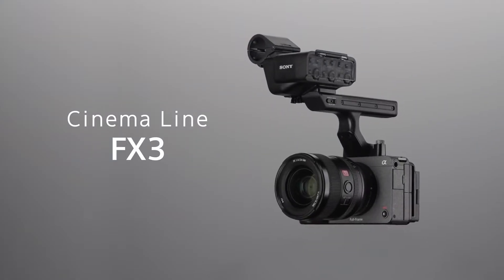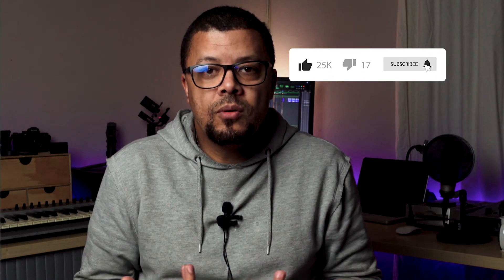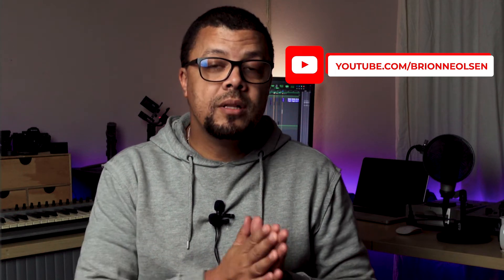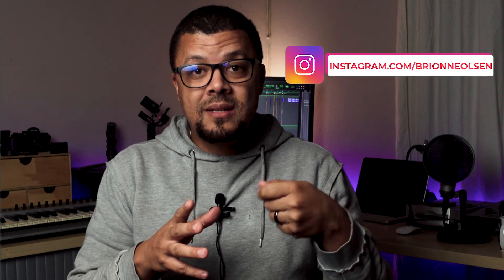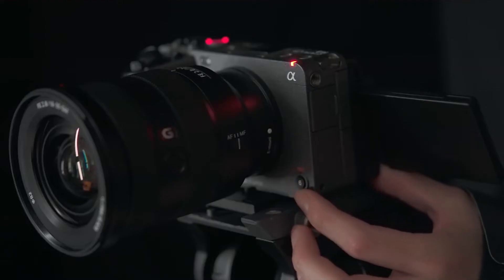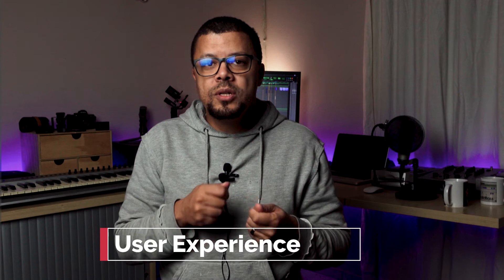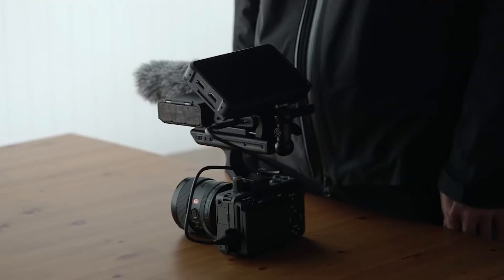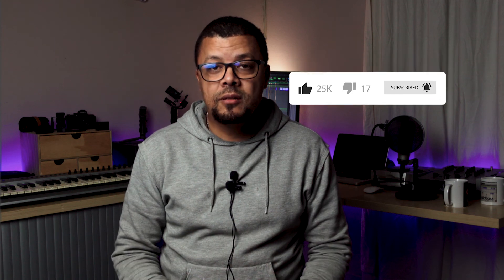3 Reasons why the Sony FX3 is BETTER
These are the 3 main reasons why the Sony FX3 is suited for Filmmakers only. Over the last week a lot has been said about where this camera sits within the Sony Universe and I looked at why Sony labels this camera as FILMMAKER FIRST.

00:00 Intro + 3 Reasons the FX3 is for Filmmakers
01:02 The FX3 has Superior Processing Power
01:52 Pro Audio Quality Suited for Filmmaking
03:14 User Experience made for Filmmakers
04:23 Sony FX3 different to A7S III
04:41 Final Conclusion